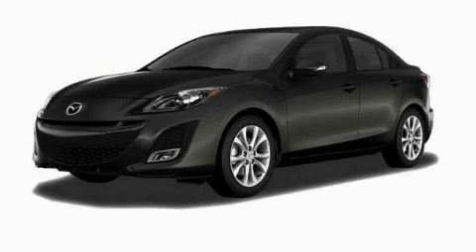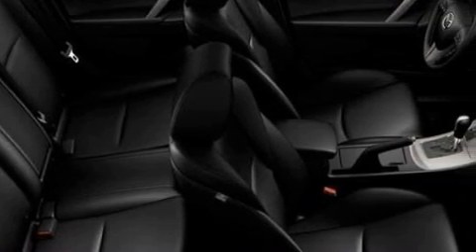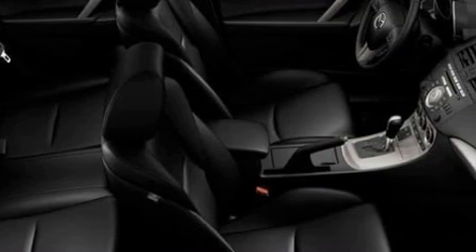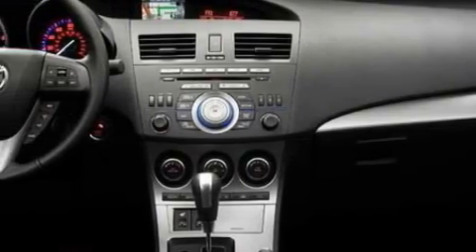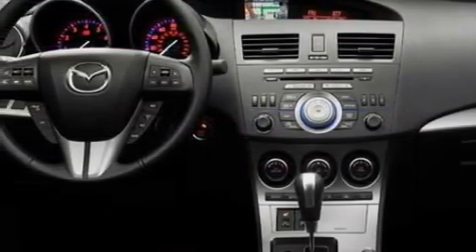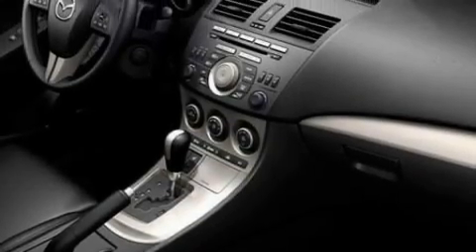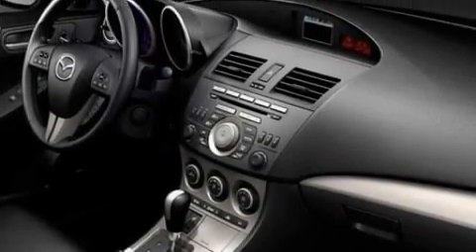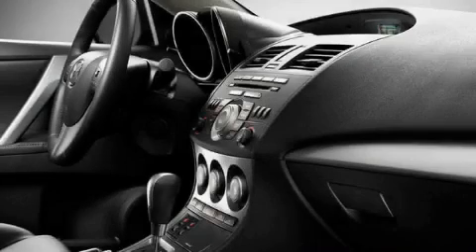2010 Mazda MAZDA3 Austin TX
Year: 2010
 Make: Mazda
 Model: MAZDA3
 Engine: Gas I4 2.0L/122
 Trans.: Automatic
 Exterior: Graphite Mica
 Miles: 3

 2010 Mazda MAZDA3 Georgetown TX